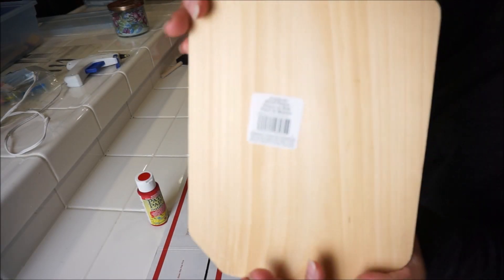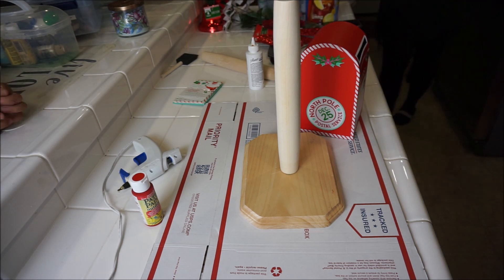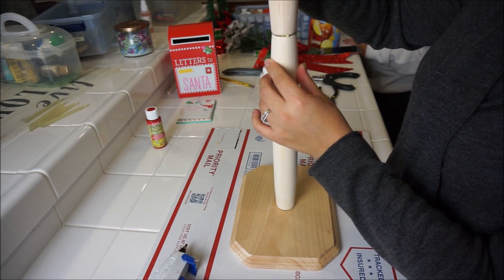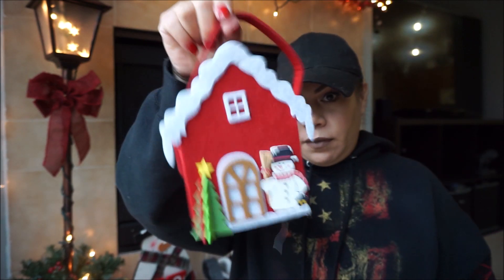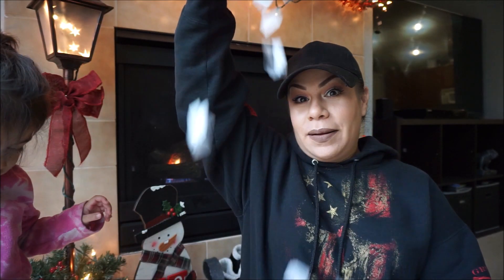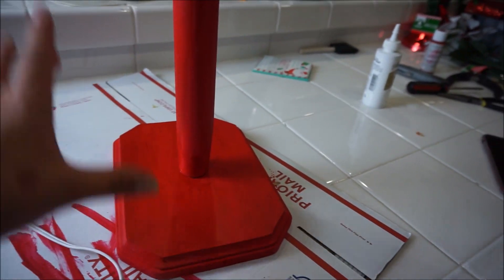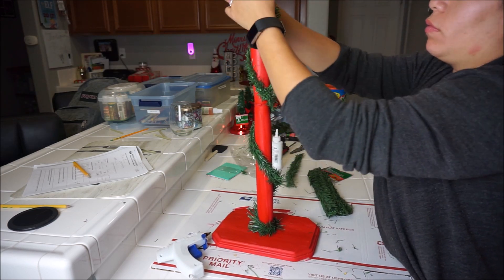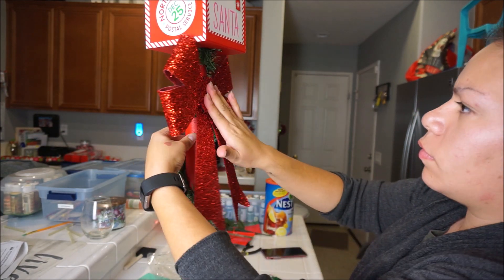CHEAP DIY SANTA MAIL BOX | DIY CHRISTMAS DECOR | GIVEAWAY WINNER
HELLOOOOOO EVERYBODY.

I JUST WANTED TO SHARE THIS QUICK AND EASY SANTA MAIL BOX WITH YOU TODAY. I KNOW THESE MAIL BOXES CAN GO FOR ALOT OF MONEY SO I DECIDED TO MAKE ONE OF MY OWN AND IM IN LOVE. IT LOOKS SO GOOD ON MY PORCH AND IM SUPER EXCITED FOR IT.

I HOPE YOU ENJOYED THE VIDEO... XOXO

SEE MY LIFE THRU PHOTOS ON IG @CASANDRAORTA

BEAUTY IG @SANDRAORTAXO

A LITTLE ABOUT ME. MY NAME IS SANDRA AND IM 30 YEARS OLD. IM A MOTHER OF THREE BEAUTIFUL CHILDREN. I HAVE TWO GIRLS AND ONE BOY. IM ALSO MARRIED TO THE LOVE OF MY LIFE. I AM A STAY AT HOME AND I LOVE MAKE UP AND READING. I ALSO ENJOY SHOPPING AND BEING WITH FRIENDS. SO NOW THAT YOU KNOW A LITTLE ABOUT ME I HOPE YOU JOIN IN ON THE FUN OF MY CHANNEL. -SANDRA

-SANDRA-